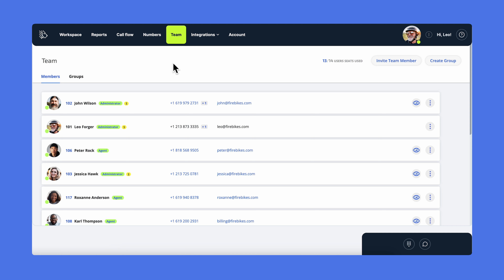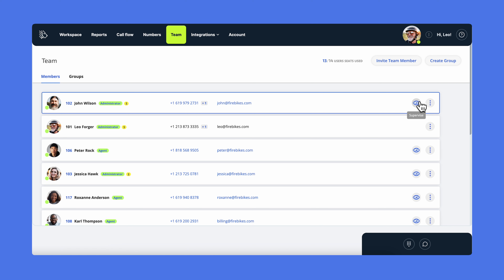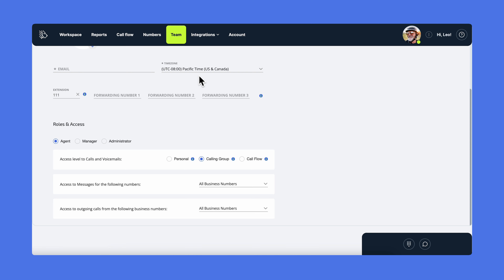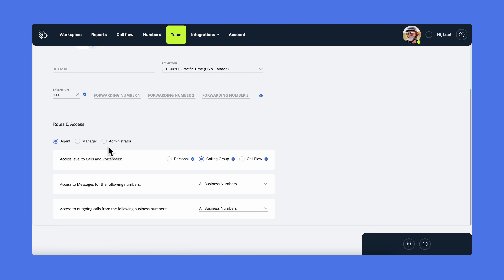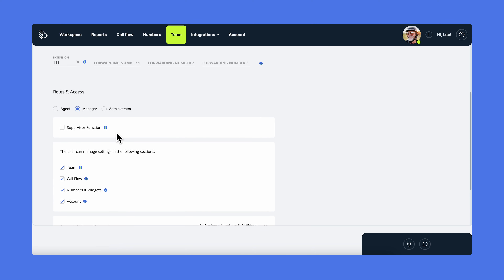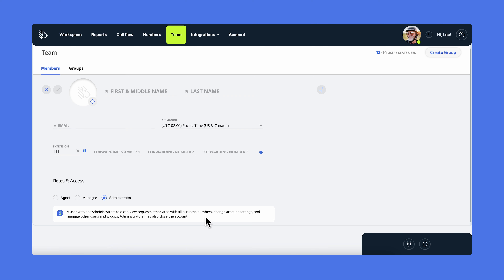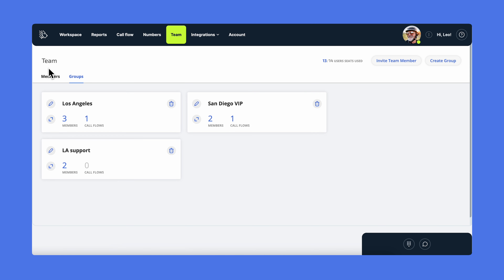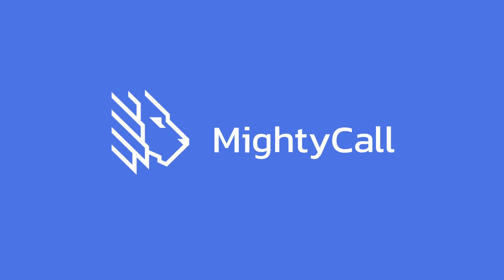How to manage your team in MightyCall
00:00 - MightyCall Team tab
00:19 - Adding a new user
00:32 - Roles and access
01:10 - How to create a ring group in MightyCall
01:29 - MightyCall's Support contacts

INTRODUCTION TO TEAM MANAGEMENT IN MIGHTYCALL
Kat, in this engaging video, introduces the viewers to the process of creating and managing a team within MightyCall. This tutorial is ideal for anyone looking to efficiently organize their team in a VoIP system.

ADDING AND MANAGING USERS
The 'Team' section in MightyCall is where users can add new team members, delete users, edit profiles, and manage roles and permissions. Kat demonstrates how to invite a new team member by entering their details, setting a forwarding number, and selecting their timezone.

ROLE ASSIGNMENT AND ACCESS MANAGEMENT
MightyCall offers three distinct roles: agent, manager, and administrator. Each role has specific access settings:

AGENT: Access can be managed for calls, voicemails, and messages within certain business numbers.
MANAGER: Their access can be customized, including which sections they can access and whether they have supervisory functions.
ADMINISTRATOR: Users with this role have unlimited access to all interactions and sections of the account.

CREATING AND MANAGING GROUPS FOR CALL ROUTING Kat explains the importance of creating groups for efficient call routing. By clicking 'Create a group', users can name the group, add members, and save it for use in call flow. The video also covers editing existing groups and viewing their associated call flows.

CLOSING REMARKS
Enjoy a free live onboarding session to get started, and rely on our award-winning support team. Join us at MightyCall, where you can build business communications your way!